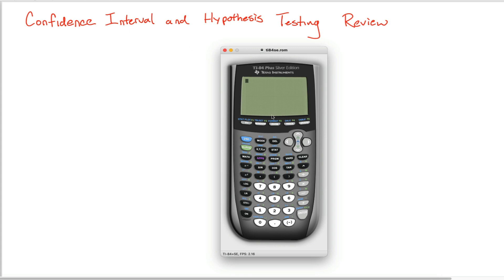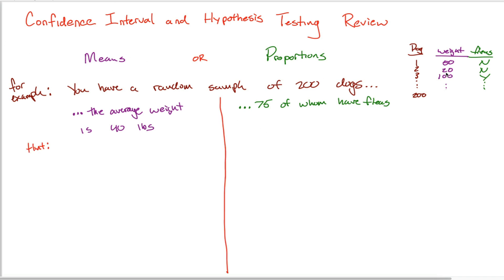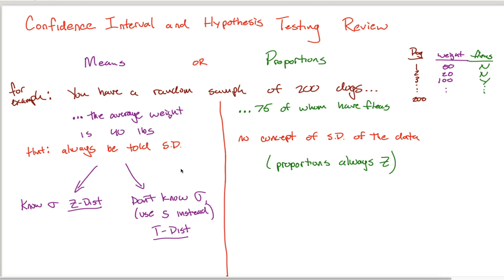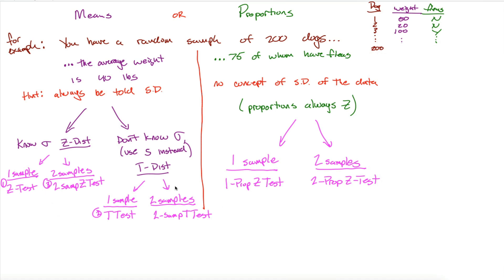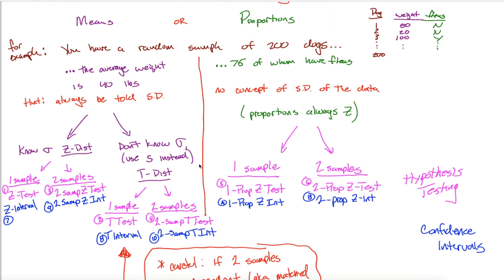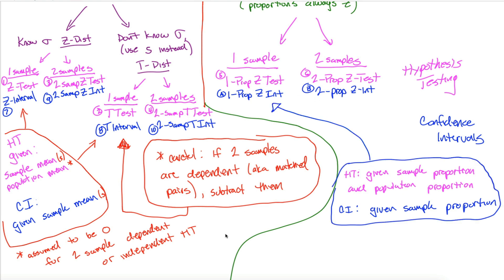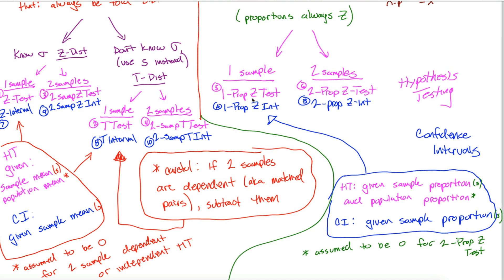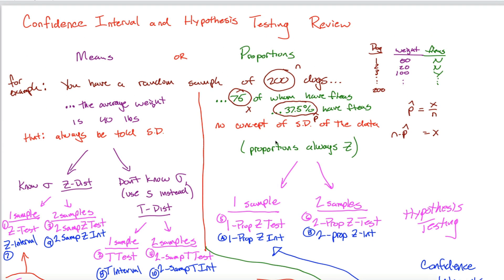Hypothesis Testing and Confidence Interval Summary / Review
When and how (briefly) to use Z-Test, Z-Interval, T-Test, T-Interval, 1-PropZTest, 1-PropZinterval, etc.